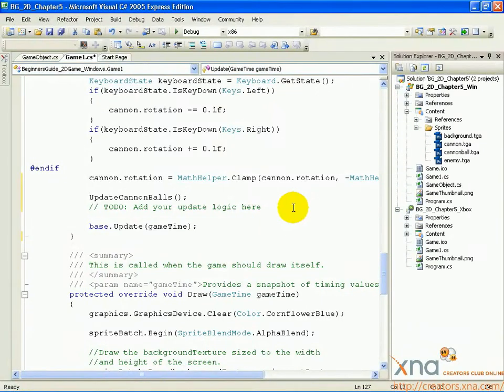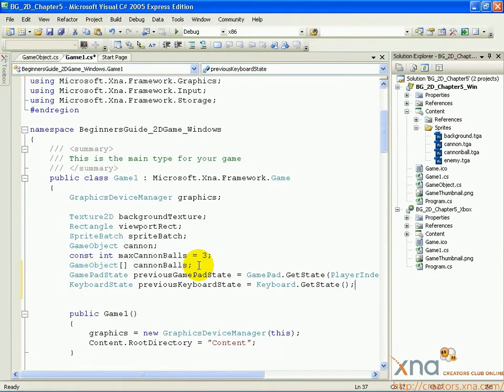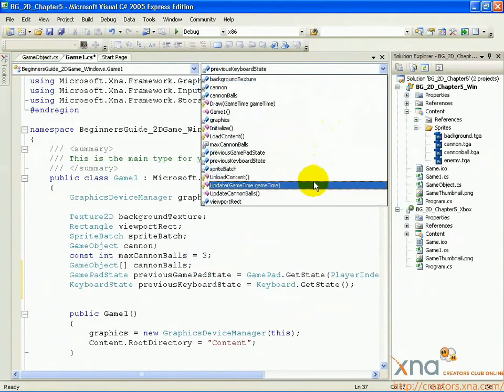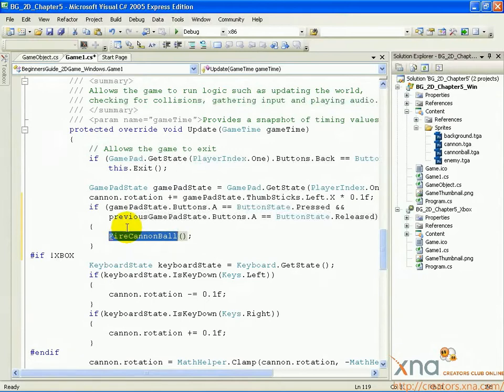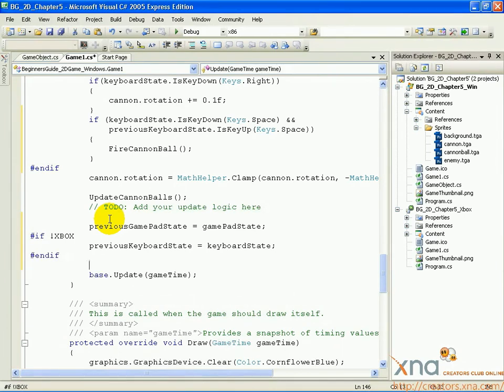2D Tutorial, Chapter 6.4 (Part 1) / Beginner's Guide to XNA Game Studio 3.0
Chapter 6: Firing Cannonballs / Step 4 (Part 1): Input to Fire Cannonballs